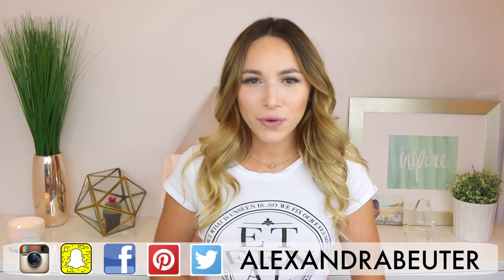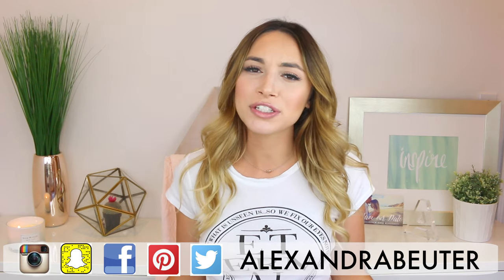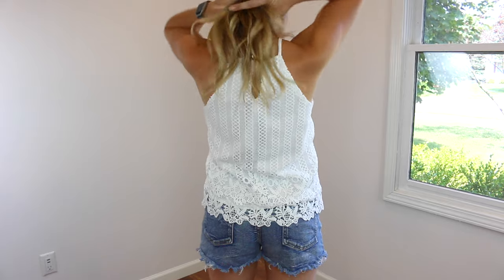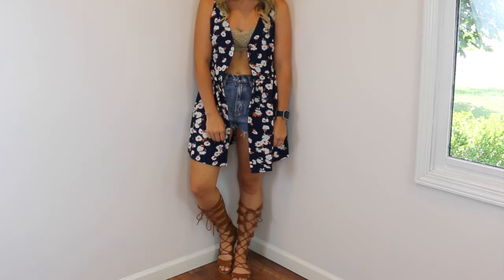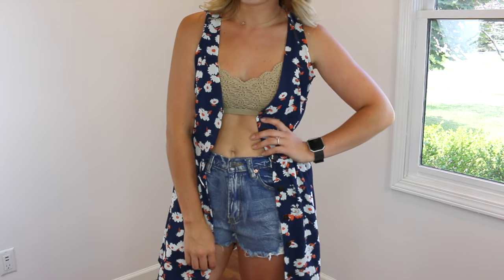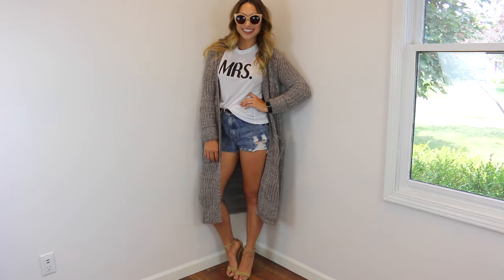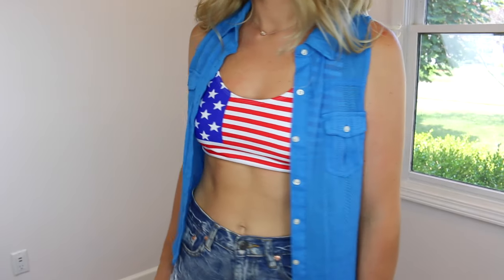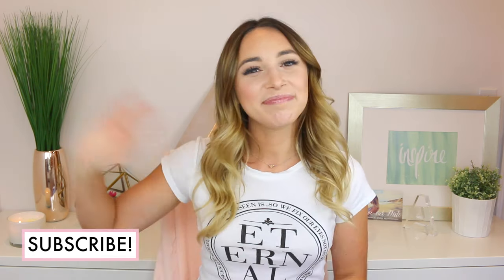HOW TO STYLE DISTRESSED DENIM SHORTS | ALEXANDRA BEUTER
Hey loves! Today I'm sharing with you a summer styling video! I put together four different looks to give you some ideas for your summer outfits! Xo, Alexandra

Sunnies:
OUTFIT4

Sign up for Wine Awesomeness and get your first month FREE!
Earn money while you shop! It's FREE
Discount on Luxy Hair Extensions! Use code "ALEXANDRA5"

Some editing overlays are by Gabrielle Marie